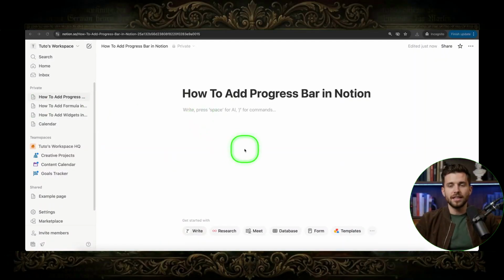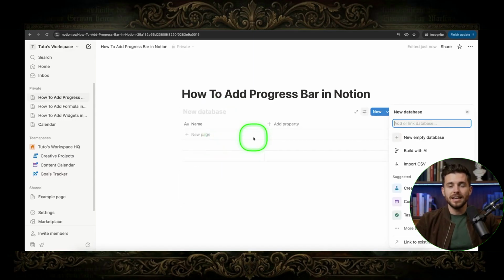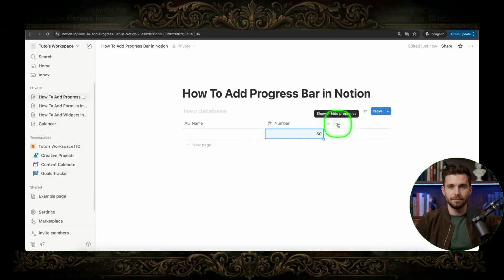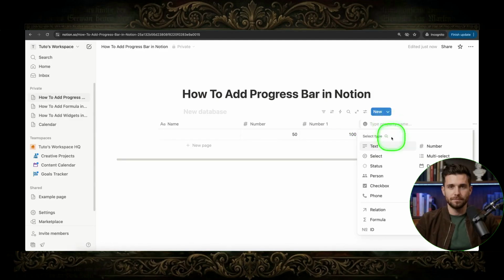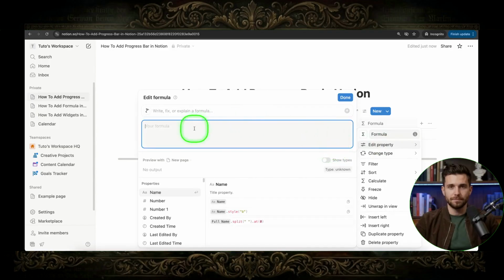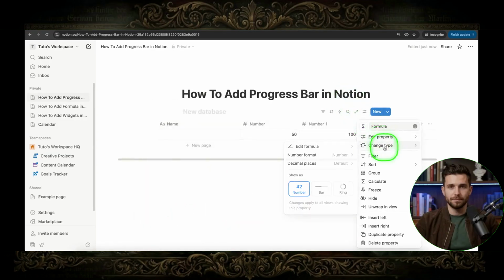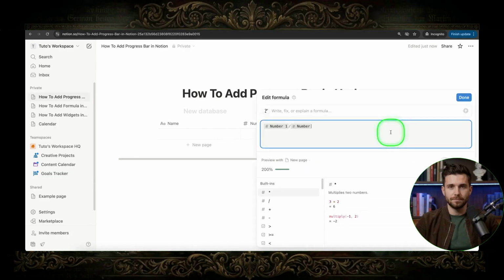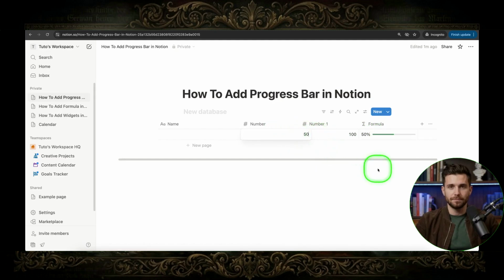How to Add a Progress Bar in Notion: Fast and Easy 2026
This technical tutorial explains the exact method for adding a progress bar in Notion. This comprehensive guide covers all essential settings required for the process. We systematically verify each parameter when you execute adding a progress bar in Notion. Learning to properly configure adding a progress bar in Notion helps you optimize workflows, save valuable time, and maintain efficient daily organization across your 2026 digital projects.